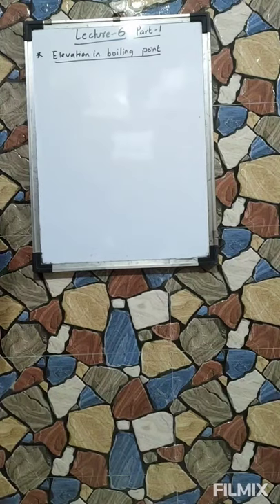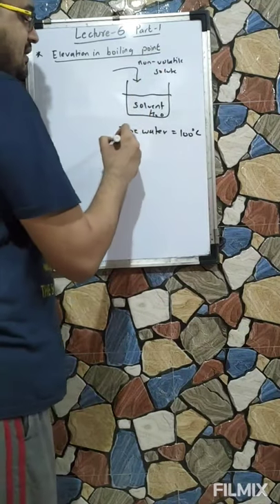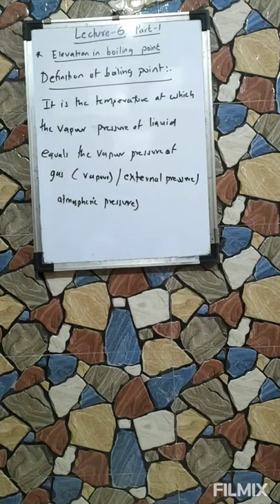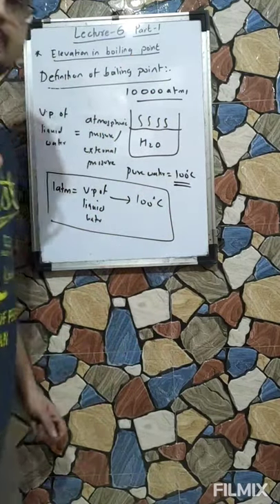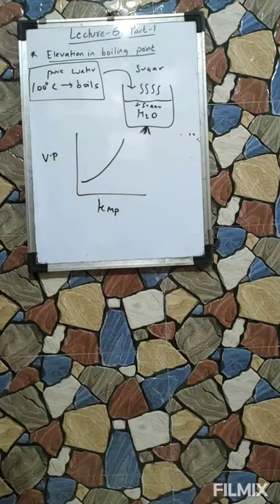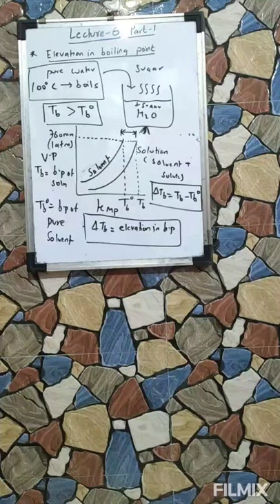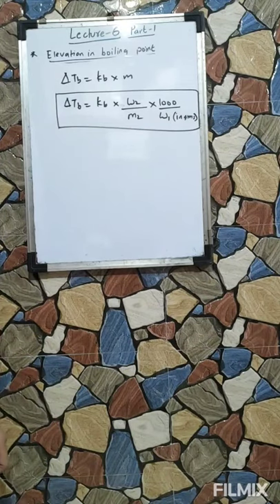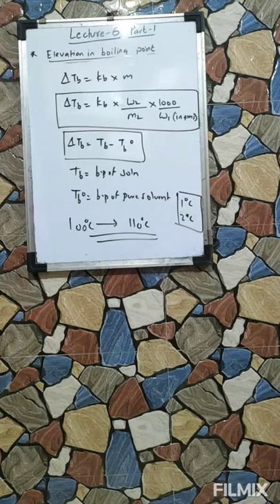LECTURE-6 PART-1 "ELEVATION IN BOILING POINT"